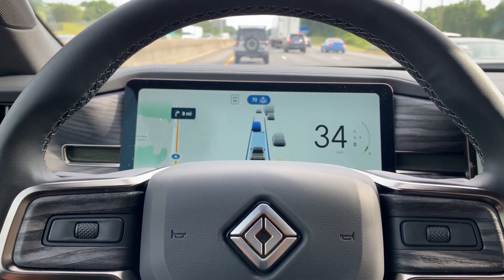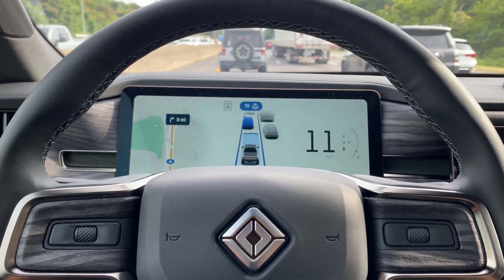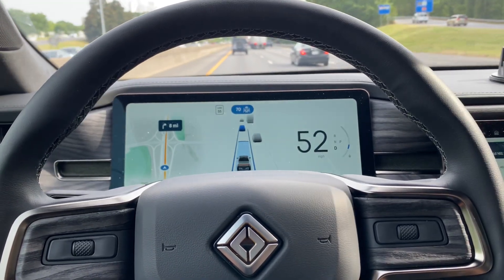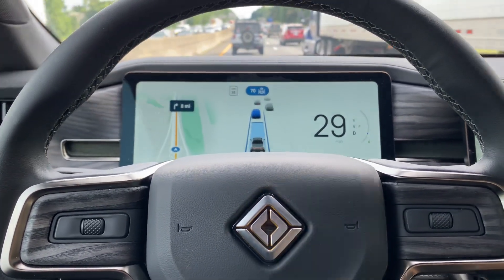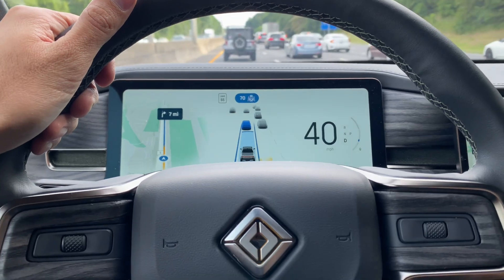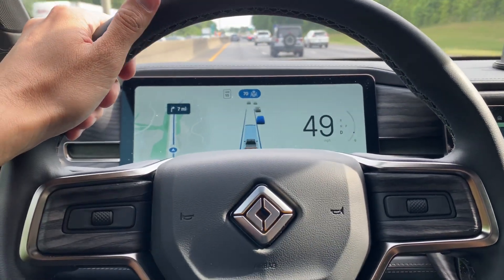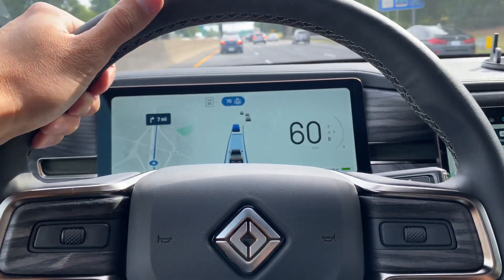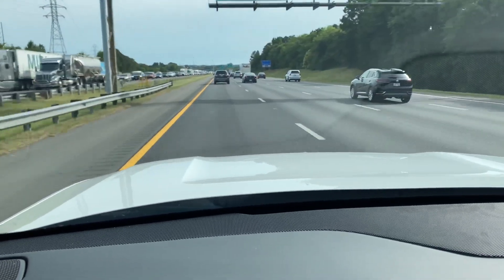What happens when Rivian R1T drives?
I document the lane keep, Lane assist,￼adaptive cruise control, auto pilot, automated self driving feature in the all new electric rivian R1T truck.